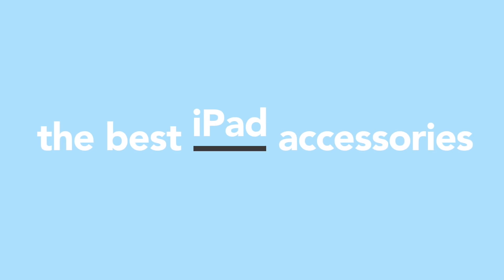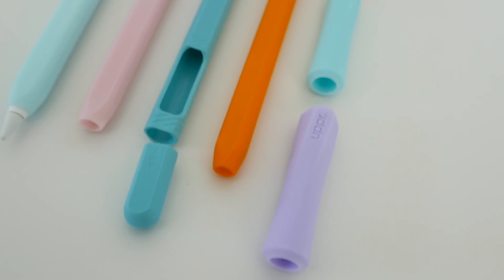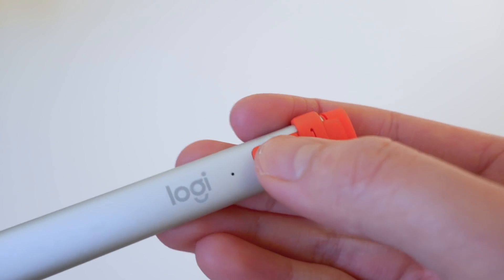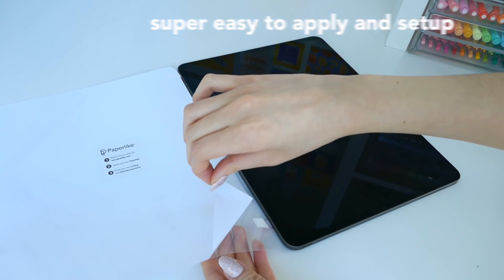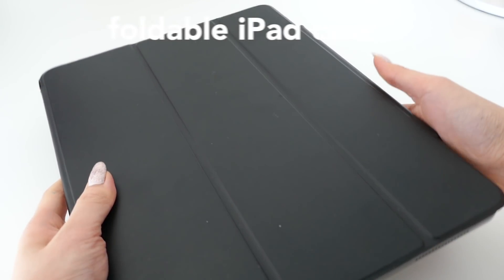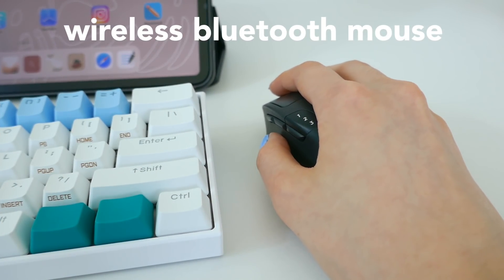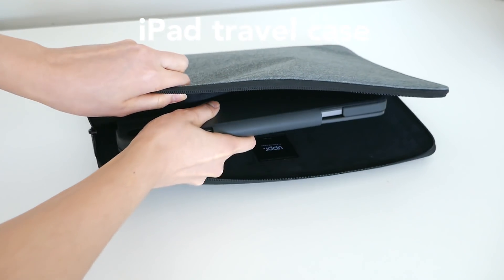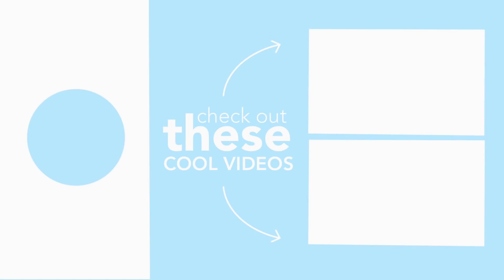The BEST iPad Accessories!!! 💎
heyy everybody! Welcome to today's video all about my favourite iPad accessories and items that I recommend for students, creators, new iPad users or people who are just looking to upgrade their current setup! These are great for people with the iPad Pro, Air, mini, any iPad works!

When I first bought my iPad, I was quite unsure of which accessories to get, and I watched a bunch of different videos to see which ones, and I was still confused lol. So I compiled all the different iPad accessories out there into one short video for you to watch! I also mentioned a lot of iPad accessories, but of course, these are just suggestions to which ones you can check out!

🛍️ Etsy Shop
→ handwriting worksheets
→ my fave black paper templates!!
→ learn how to take better, organized, and effective notes + FREE Etsy items (templates, stickers, fonts, and more!)
→ learn about notetaking, handwriting + FREE PDF access to all my notes

► TIMESTAMPS
0:00 intro
0:23 iPad Pro
0:30 apple pencil (2nd gen)
0:45 apple pencil cases
→ long silicone case
→ small grip
→ pencil looking grip
1:23 Logitech crayon
1:51 Paperlike Screen Protector
2:59 foldable case
3:15 keyboard case (Logitech Slim Folio)
3:32 Bluetooth keyboard (Anne Pro 2)
3:44 wireless Bluetooth mouse (Logitech M720)
3:54 USB adapter
4:04 camera protector
4:26 travel case
4:37 charger travel case
4:50 BONUS: iPad as an extra screen
→ MacBook Pro 16"
→ Laptop stand
5:10 outro